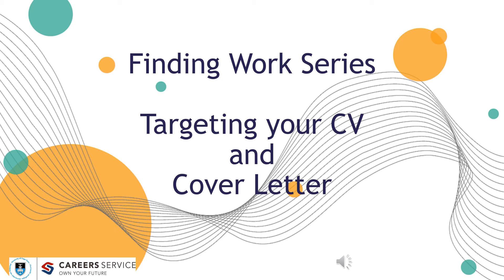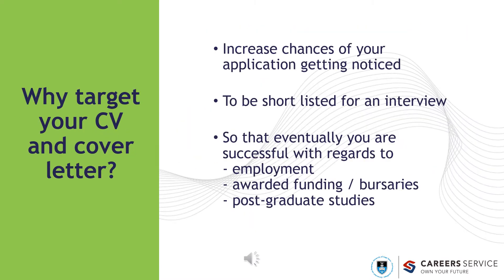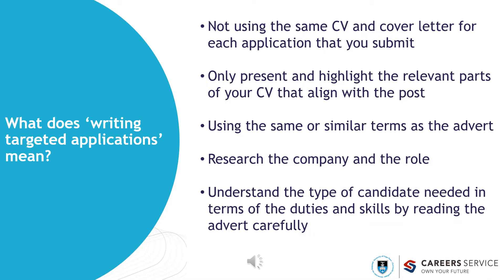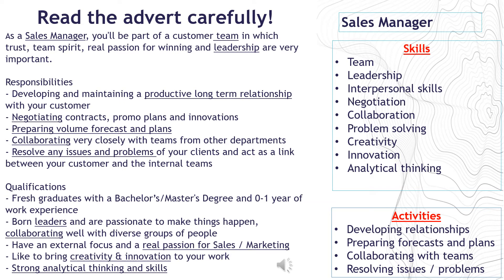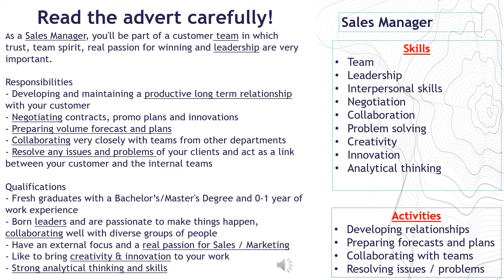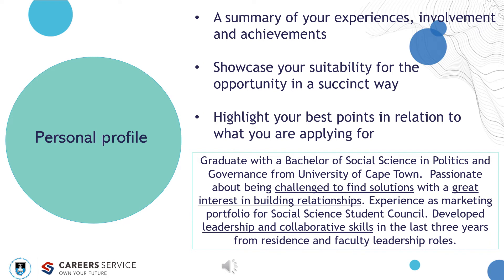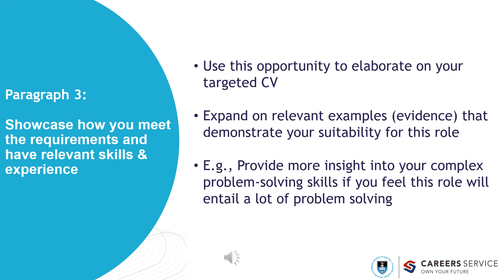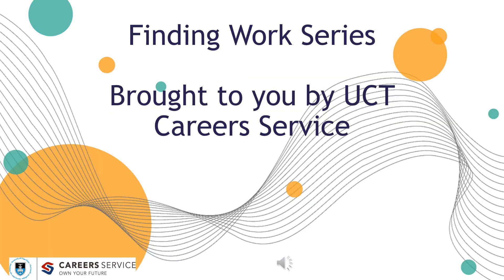Finding Work Series: Targeting Your CV and Cover Letter